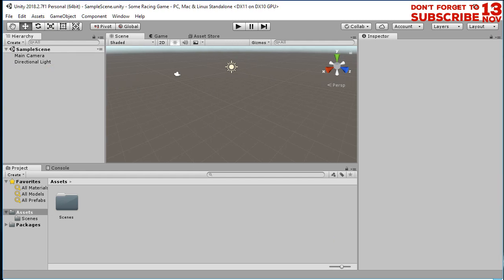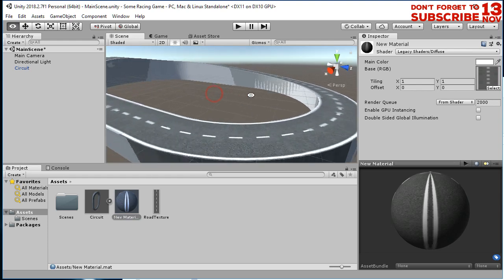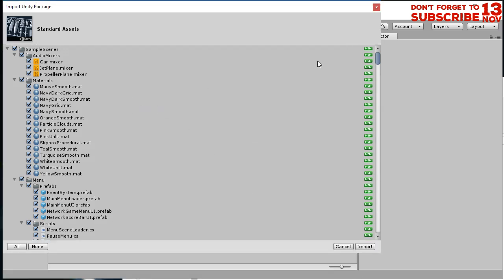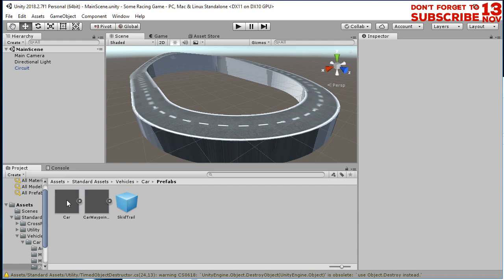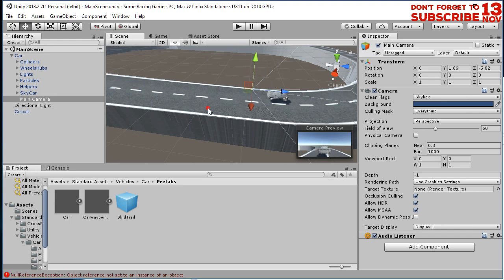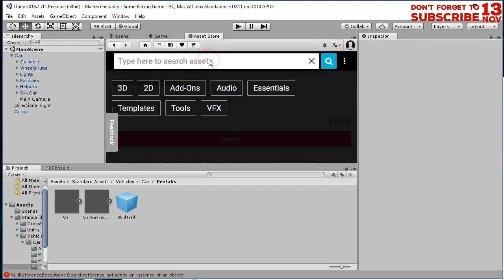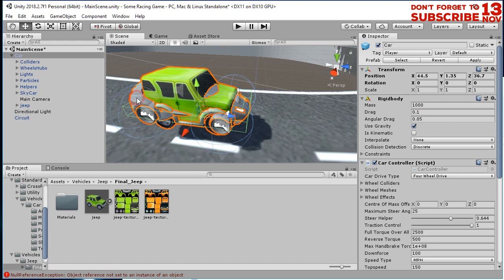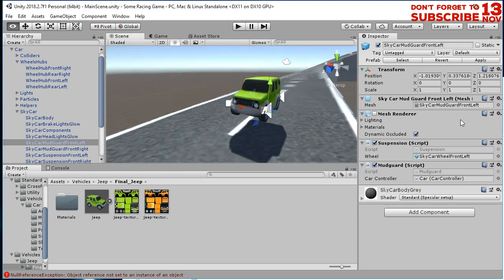How to Create a Simple Car Race Game in Unity3D #2 - Adding Player's Car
Time to add a player's car into the game. Thanks to Unity Standard Assets package, we can add full functioning player car and also AI/opponent car easily into the game.

This is a part of my tutorial series about how to create a simple car race game in Unity3D.